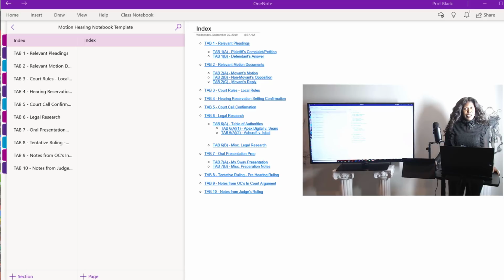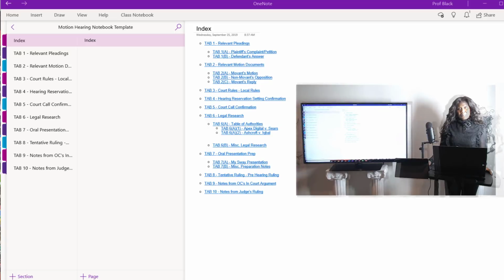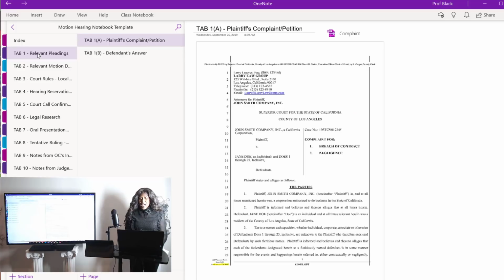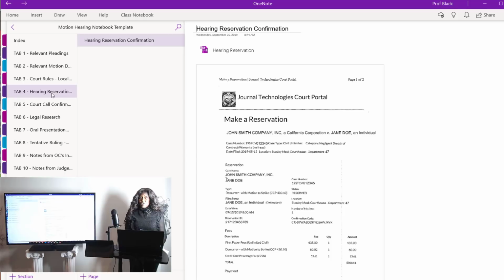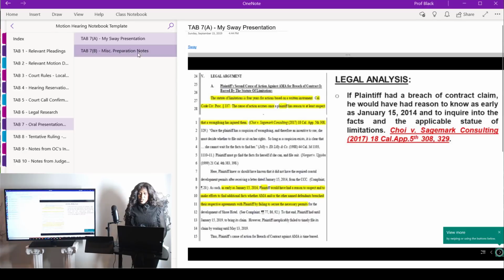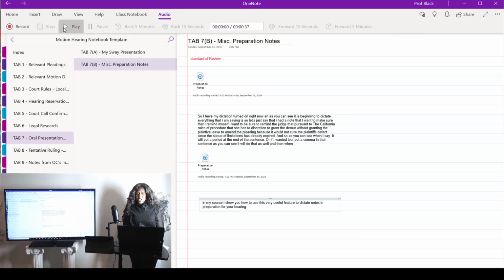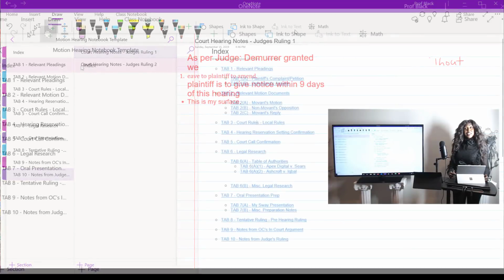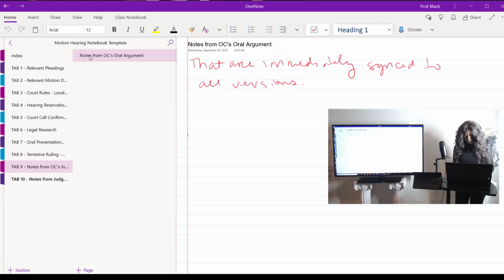How to Make a OneNote Motion Hearing NotebookTemplate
(1) How to Make a OneNote Deposition Notebook
     (2) How to Make a OneNote Motion Hearing Notebook
     (3) How to Make a OneNote eTrial Notebook
PRODUCT LINKS

- SAMSUNG GALAXY NOTE S7 TABLET: (LINK) - UNITED STATES CANADA

- USB-c to USB 3.0 ADAPTER: (LINK) - UNITED STATES CANADA
- LOGITECH WIRELESS PRESENTER R400, WIREESS PRESENTATION REMOTE CLICKER WITH LASER POINTER: (LINK) - UNITED STATES CANADA
- SAMSON WIRELESS MICROPHONE: (LINK) - UNITED STATES CANADA

Pre-made OneNote Motion Hearing Notebook Template Shell and Pre-made OneNote e-Trial Notebook Template

(2019) Dana T. Blackmore, Esq. - ProfessorBlackmore.com